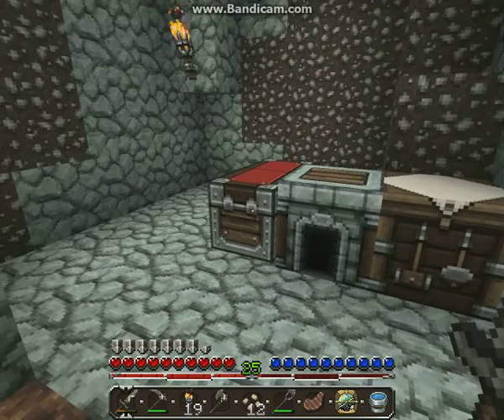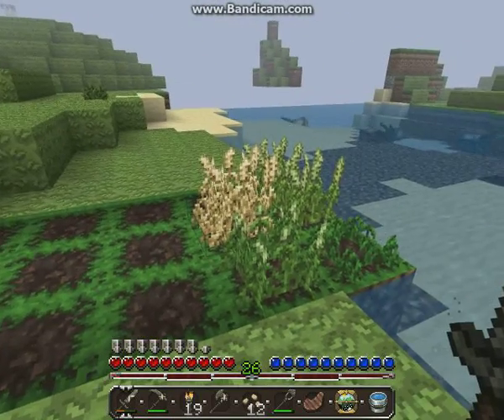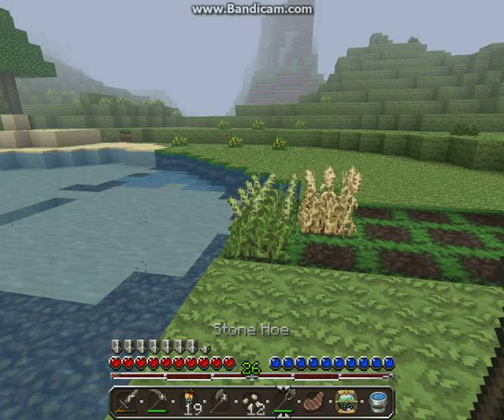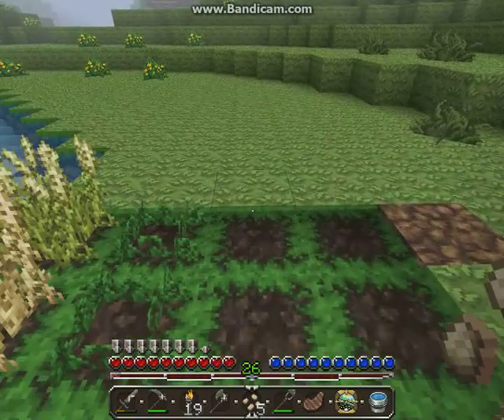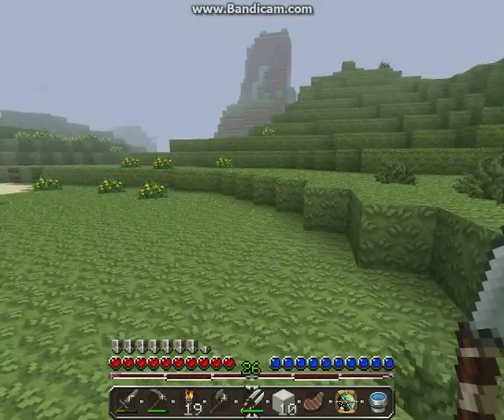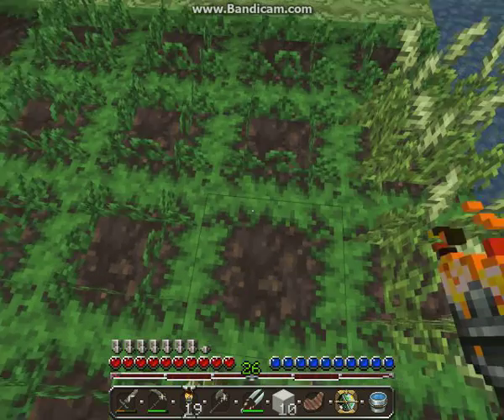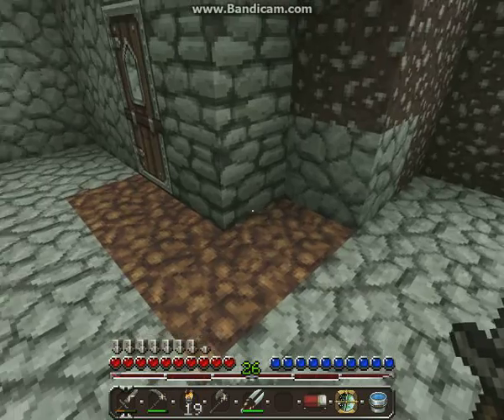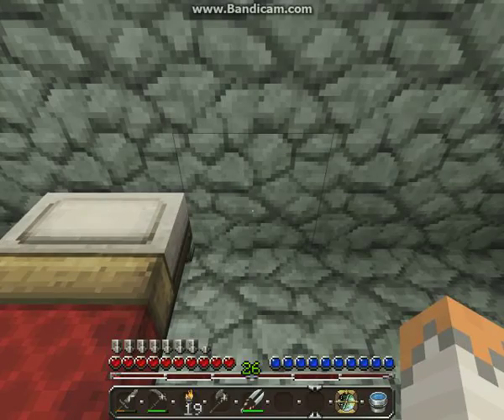13 MineCraft 101 - for my Girls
Gardening and a search for sheep... Finally, we get to sleep!